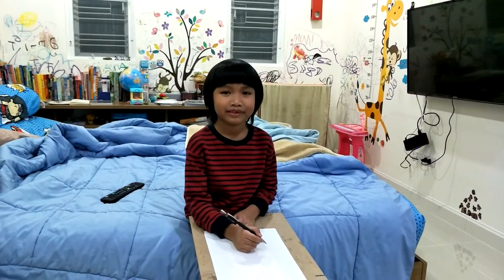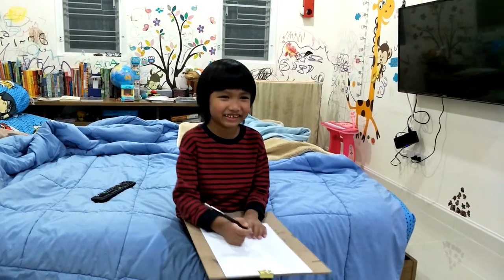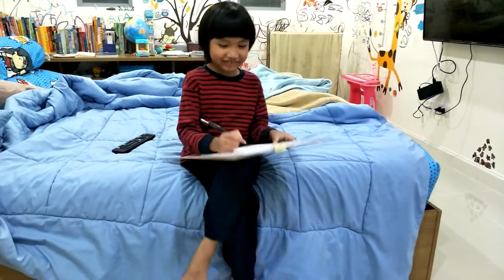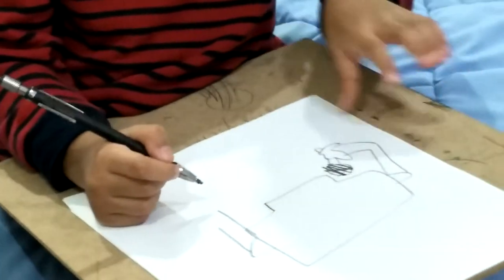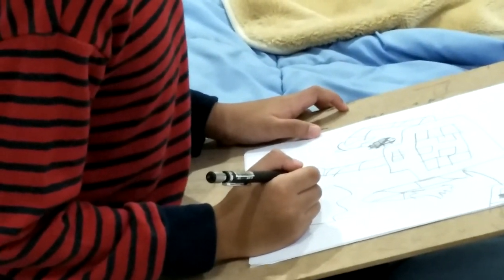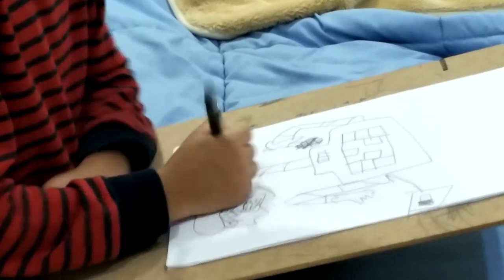วาดรูปจากจินตนาการ รูป Mettaton MTT Hiller Robot ep.2/เที่ยวเพลิ๊นเพลิน Tiewploenploen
Mettaton เป็นหุ่นยนต์ที่มี จิตวิญญาณ (SOUL) และสร้างขึ้นโดย Alphys
เน้นเที่ยวในประเทศไทย อาจจะมีต่างประเทศบ้างนิดหน่อย ความตั้งใจของเราคือเที่ยวเผื่อเพื่อนๆทุกๆคน และจะมีเนื้อหาความรู้เข้ามาแทรกไปด้วย แต่ละสถานที่สะท้อนให้เห็นถึงชีวิตความเป็นอยู่ของแต่ละพื้นที่ที่มีความแตกต่างกันไป และมีเสน่ห์แตากต่างกัน

ติดตามผลงานต่างๆของเราเพิ่มเติมได้อีกที่นี่